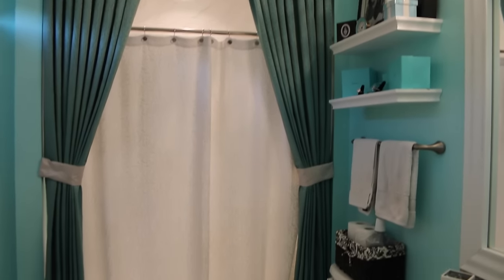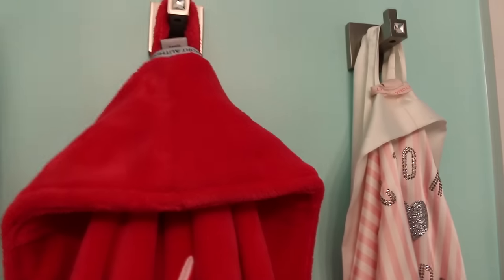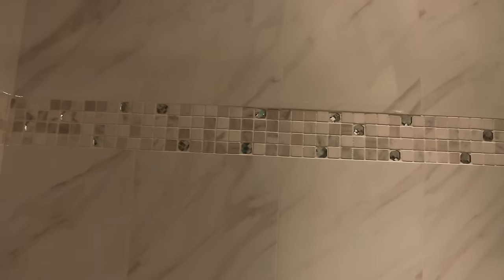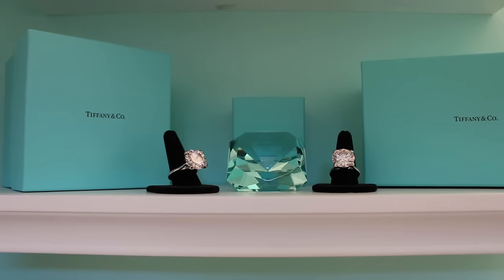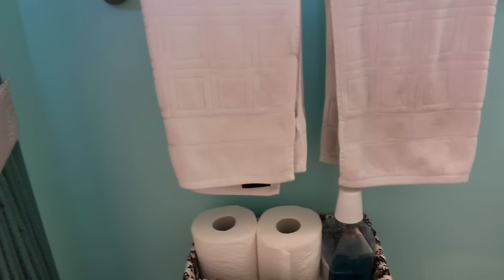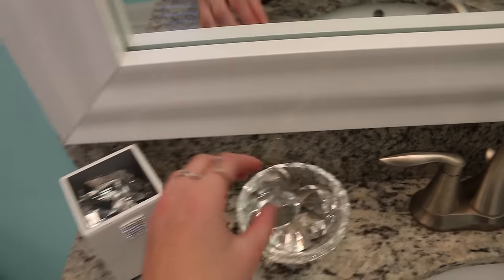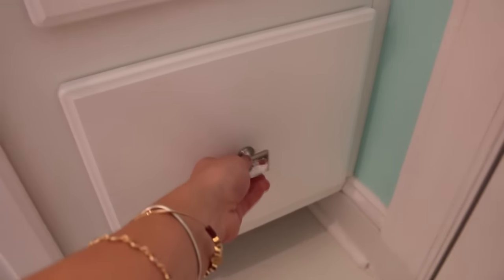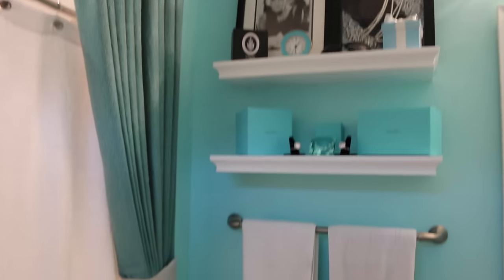Chloe Lukasiak - Bathroom Tour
Hi Guys!
Im still recovering from my surgery, so no face videos QUITE yet...almost! In the meantime, lots of you have asked for tours of my house...I'll start with my bathroom! Its my fav!
XO, Chloe